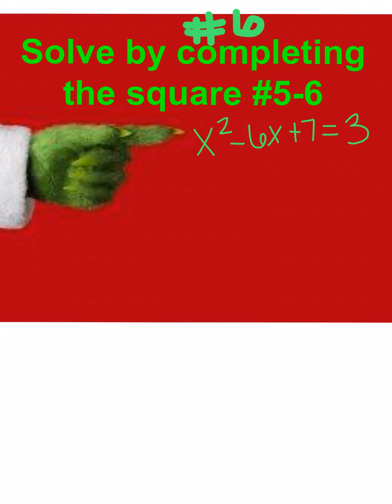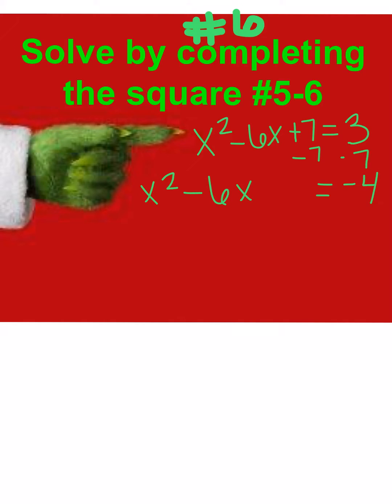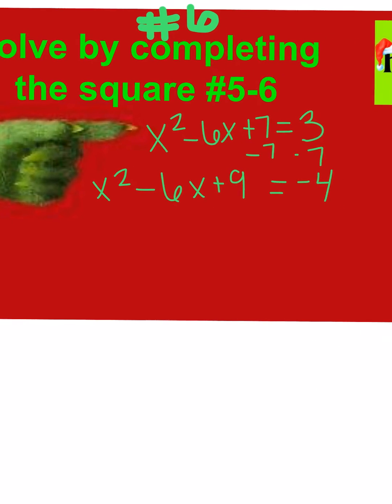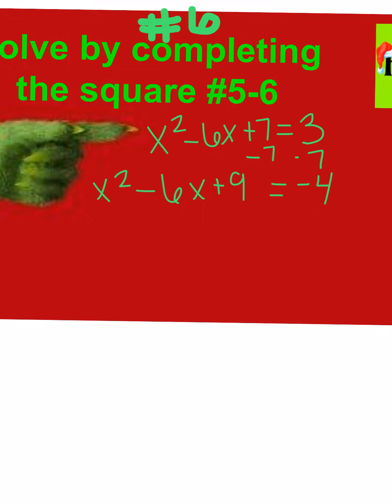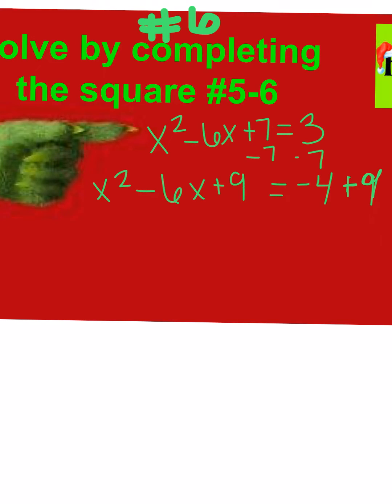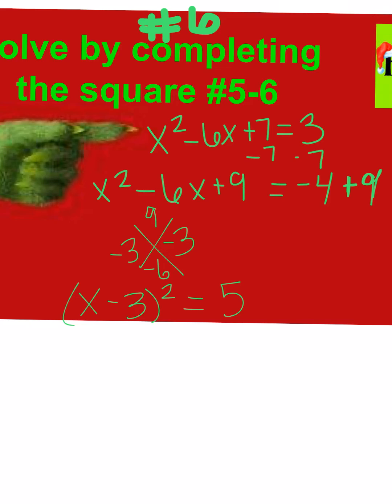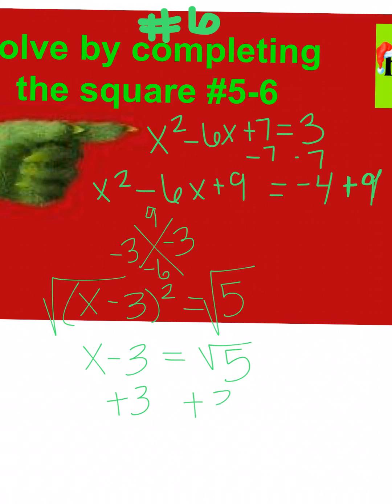Quadratics Test Review 6.mp4